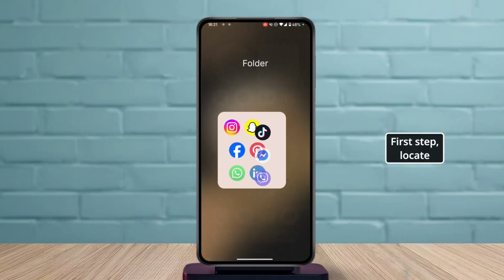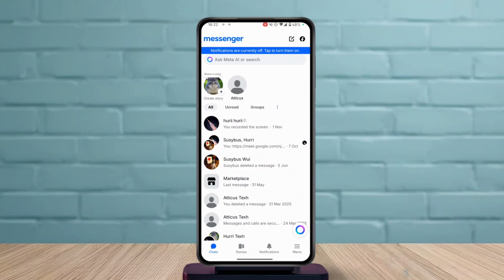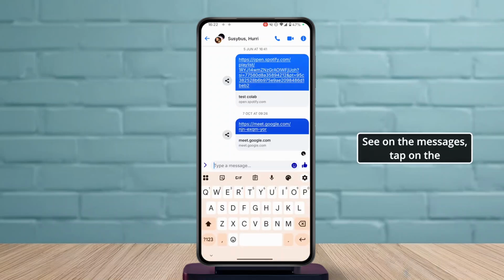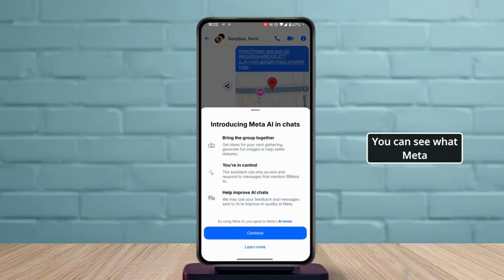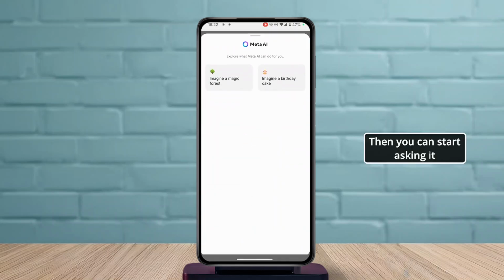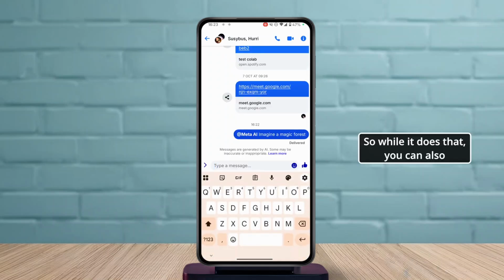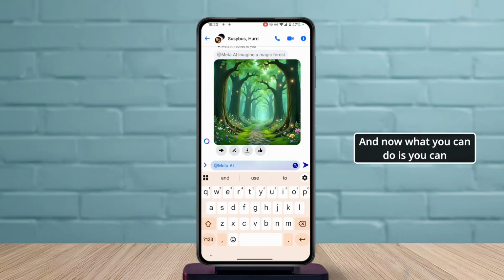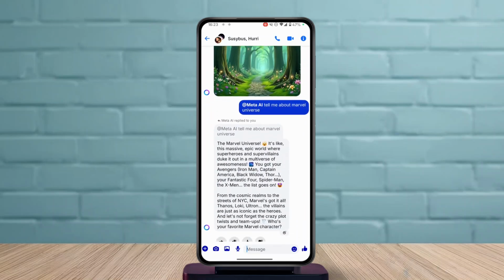How to Use AI Chat Features in Messenger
How to Use AI Chat Features in Messenger is explained step by step in this easy-to-follow tutorial, helping you understand how AI chatbots work inside Messenger and how you can use Messenger features powered by artificial intelligence in messaging to communicate smarter and faster.

In this video, you’ll learn how conversational AI and virtual assistants are integrated into messaging apps, making AI communication more efficient for everyday use. We’ll also explore chatbot technology, smart messaging tools, and how chat automation is changing modern messaging platforms through the latest Messenger updates and AI chat integration. This tech tutorial breaks down AI advancements in a simple way so anyone can start using AI-powered chats confidently.

Timestamps:
0:00 Introduction
0:42 Accessing AI Chat Features